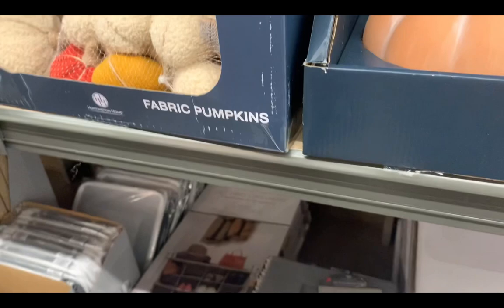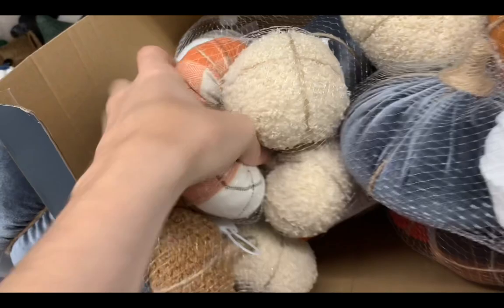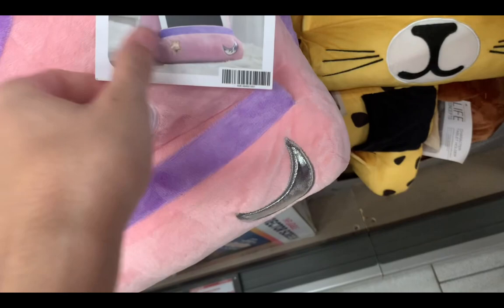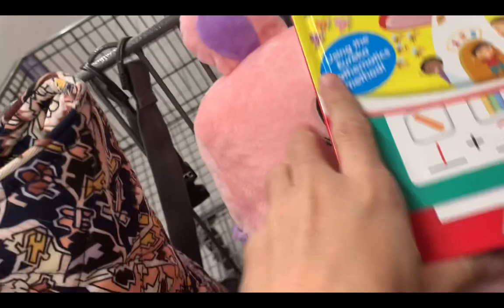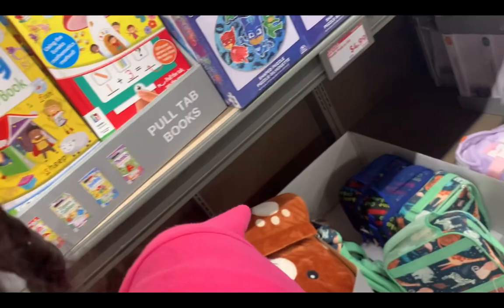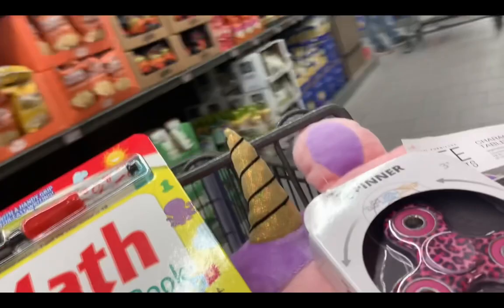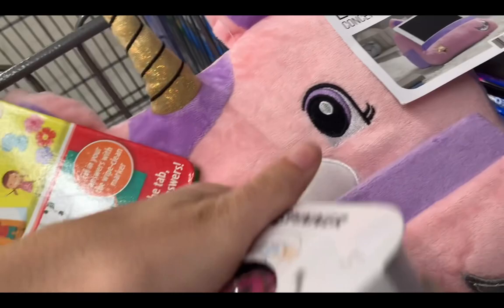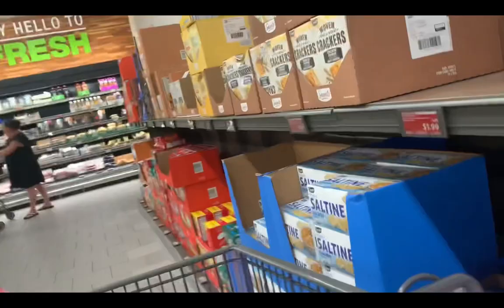QUICK ALDI SHOPPING VLOG ! I COULDNT FIND THE CHICKEN STRIPS I WANTED !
Hey ! A quick video on what I seen at Aldi and what I got.